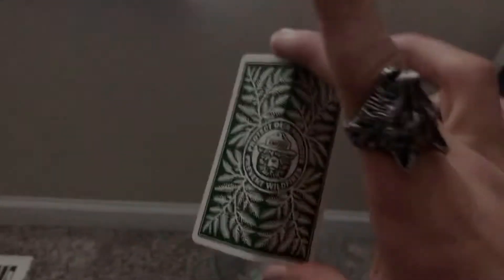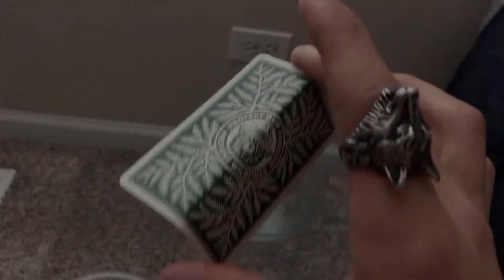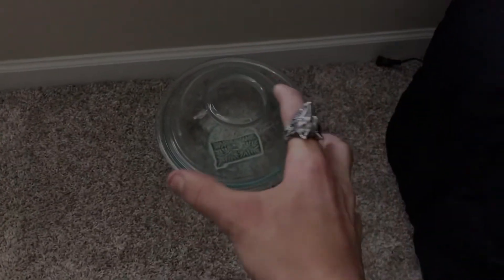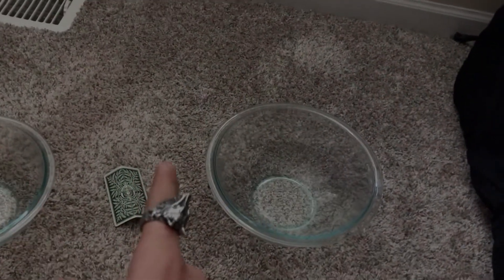Real levitation video “no editing or tricks”